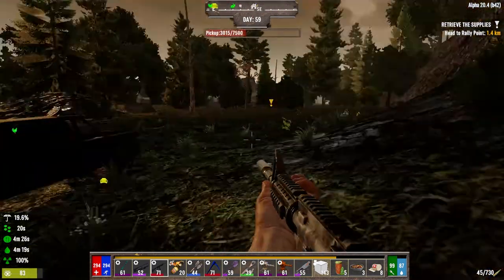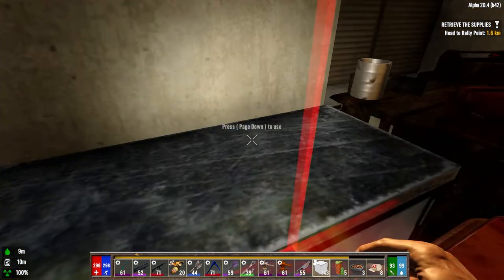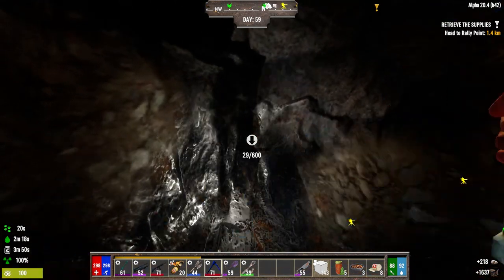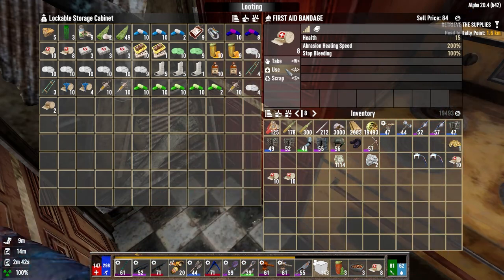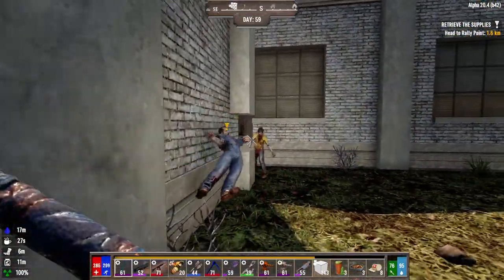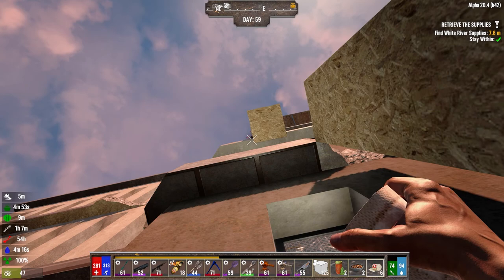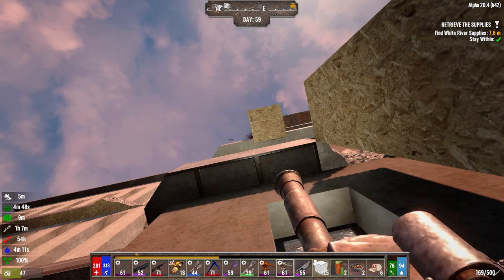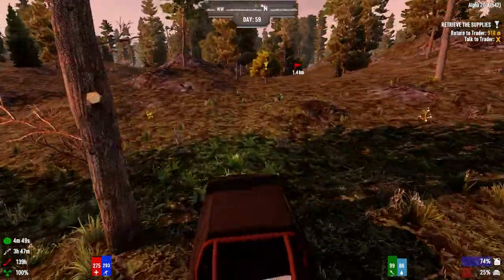Darkness Falls for 7D2D A20 - Ep59